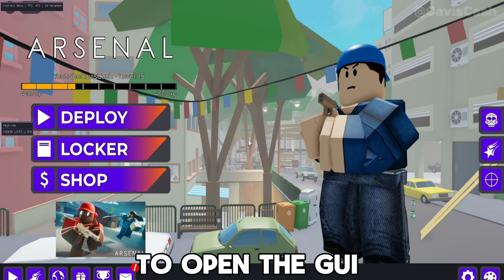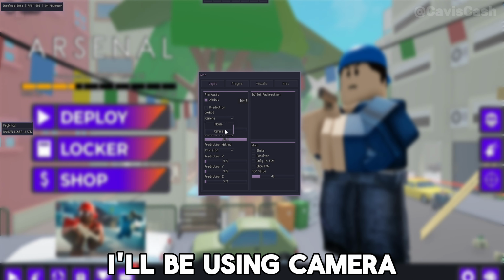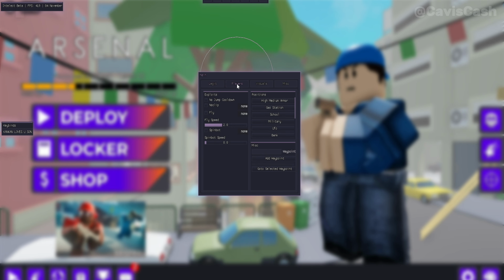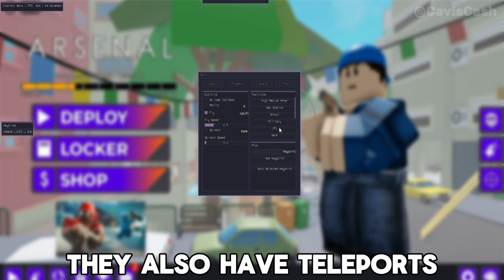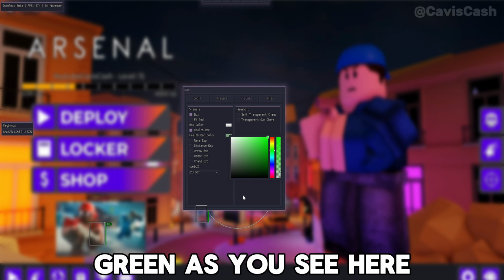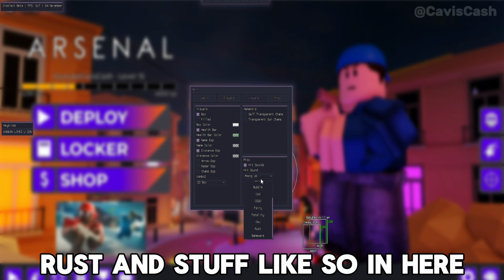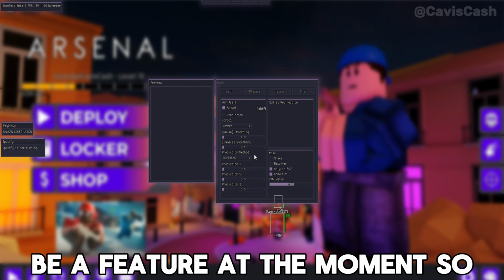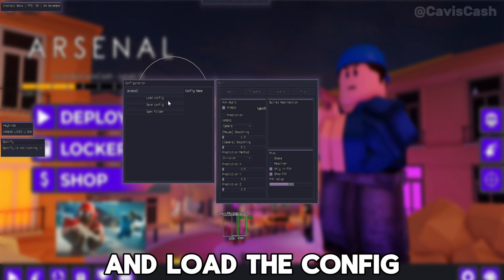[NEW!] BEST Roblox External Hack: Intelect | Undetected Byfron Bypass 2024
▬▬▬▬▬[ Tags ]▬▬▬▬▬
arsenal script
script da hood
arsenal hack
hack da hood
script arsenal
da hood script pastebin
arsenal script pastebin
da hood script pastebin 2024